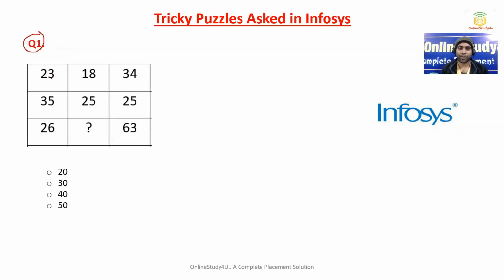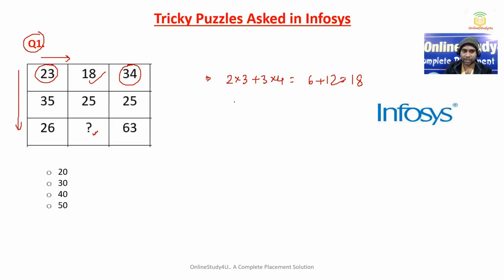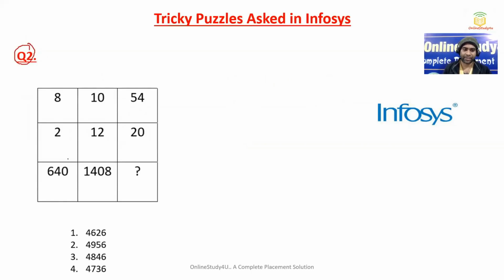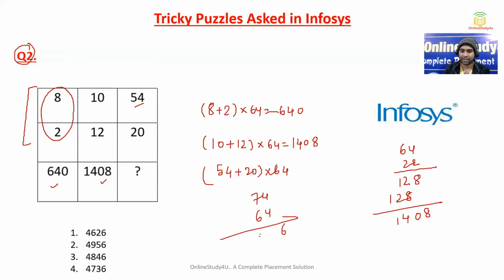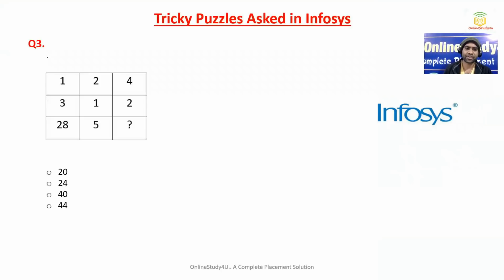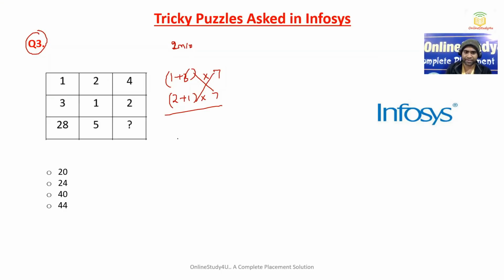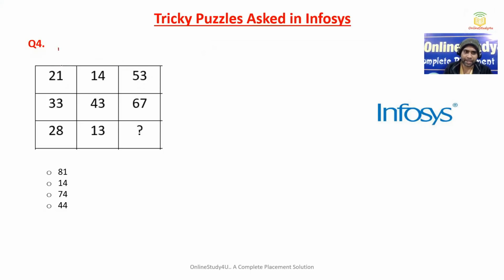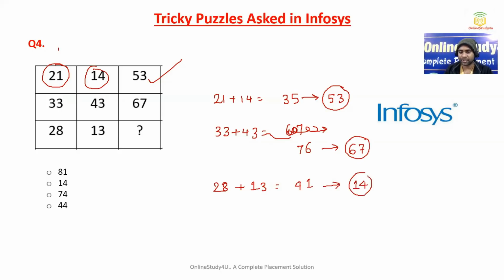Infosys Tricky Puzzles asked on 26/12/2021 | 99% Students were unable to Solve in Exam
TCS hiring
tcs hiring
software hiring
jobs freshers
fresher hiring
freshers hiring
Hiring freshers
STEP internship
product company
summer internship
off campus
freshers hiring
Hiring freshers
STEP internship
product company